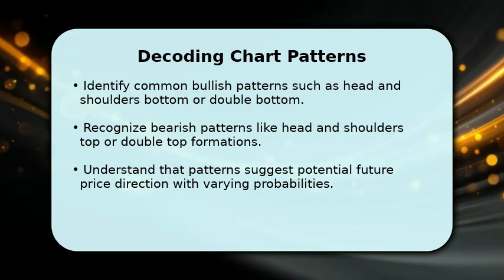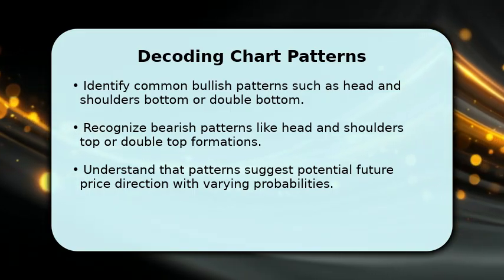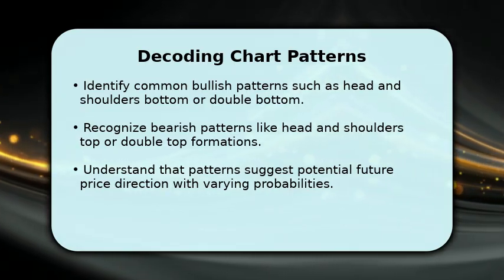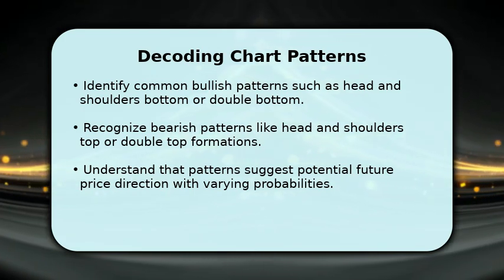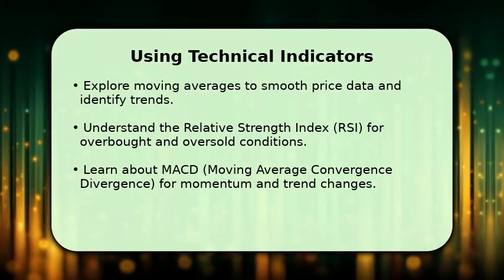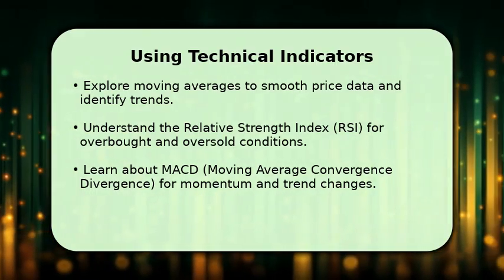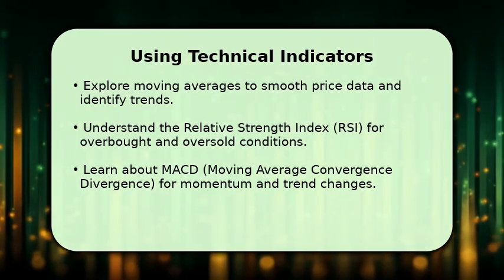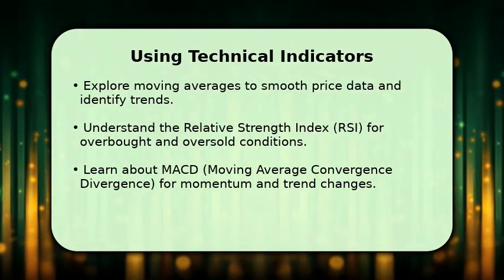How to Learn Stock Market Graphs (Updated)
▸ (f) Learn how to read and analyze stock market graphs with our step-by-step guide. Whether you're a beginner or looking to improve your skills, this video covers the basics of technical analysis and how to apply it to real-world scenarios. From chart patterns to indicators, we'll cover it all.